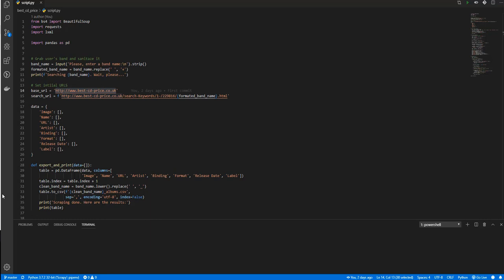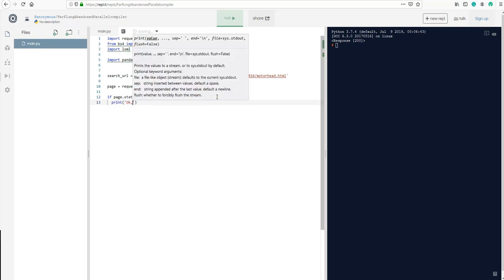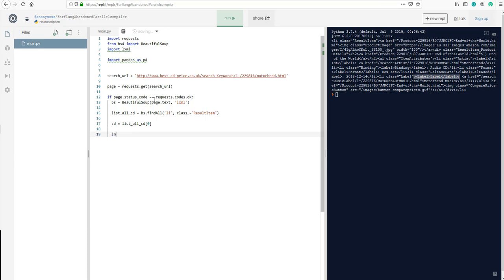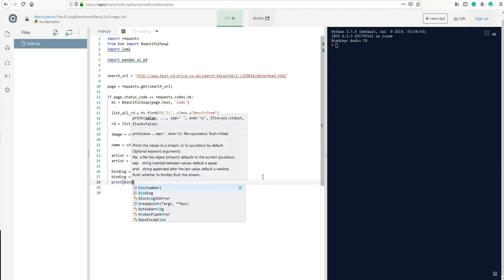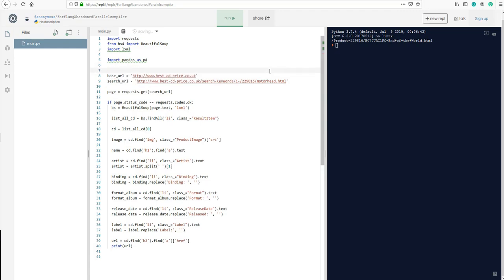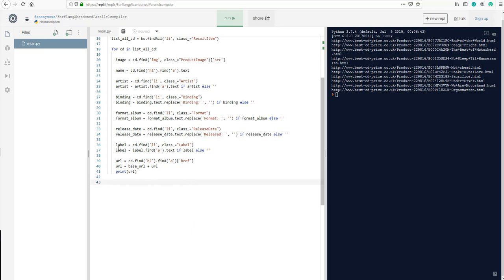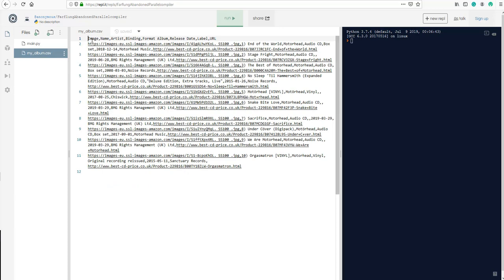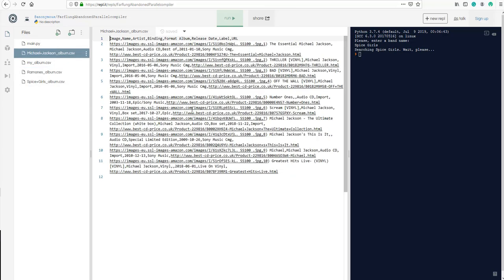Beautiful Soup - 01 - Your first Web Scraping script with Python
Your first Web Scraping script with Python and Beautiful Soup

Today we will learn how to scrap a music web store using a Python library called Beautiful Soup.

With simple, easy to read code, we are going to extract the data of all albums from our favourite music bands and store it into a .csv file.